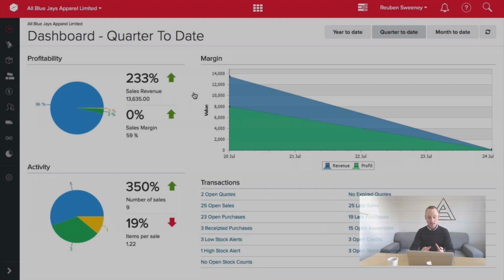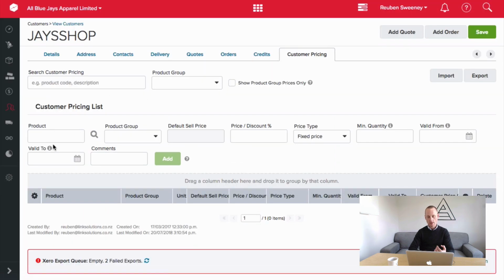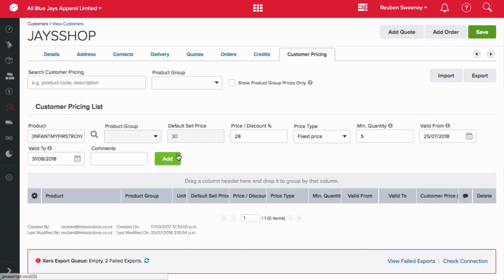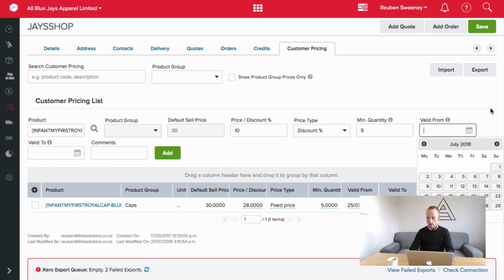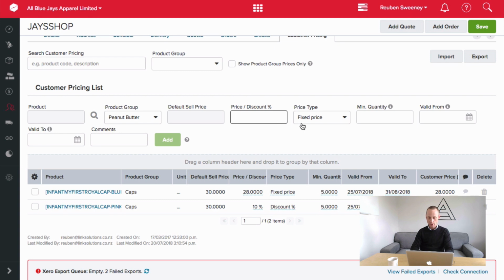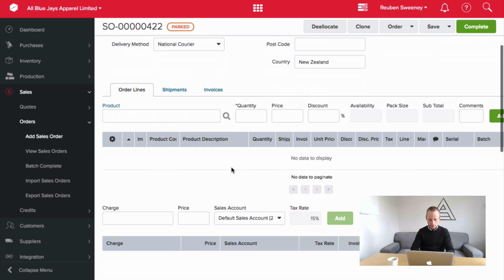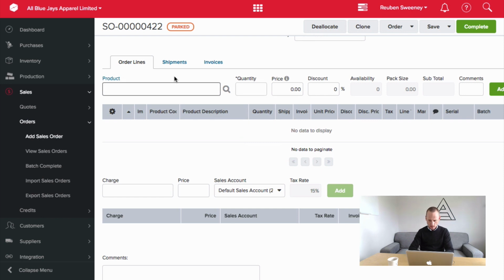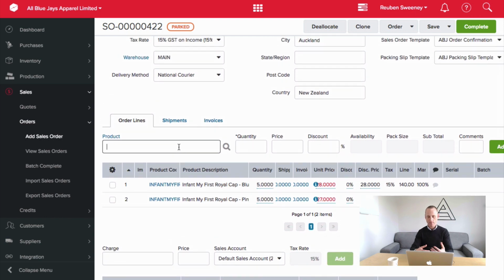How to Apply Customer Specific Pricing with Unleashed Software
Reuben Sweeney demonstrates how to apply customer specific pricing with Unleashed Inventory.

With Unleashed Inventory we can easily identify what products or product categories a customer historically buys from us and provide customer specific pricing in just those products.

Customer specific pricing provides us another tool we can leverage in automating our existing pricing relationships and competing by establishing new ones. Customer specific pricing allows us to easily compete on price to make sales we otherwise wouldn't have.

If you're in an industry where pricing is negotiated for each customer sale or set for a specific period then this tutorial is relevant to you. By adding these complex pricing agreements to our Unleashed we can ensure that the right customers pay the right price for the right products on every sale.

Our industry-specific mastery courses take you through getting the most out of your Unleashed by providing the best practices, tips and reports for your industry.

We'll answer any questions you have about Inventory Management, Manufacturing, Unleashed or Xero in the comments below.